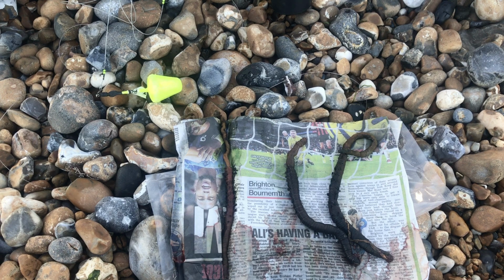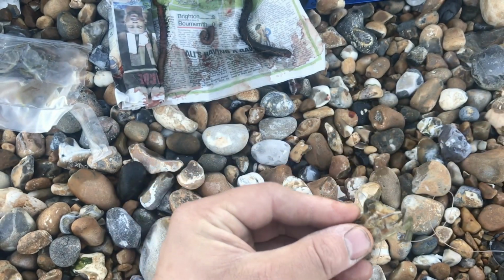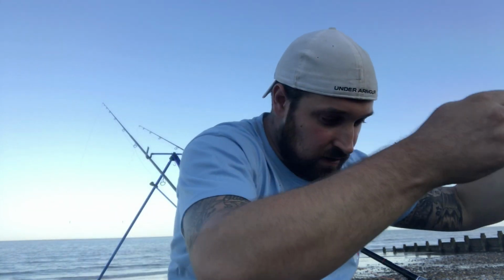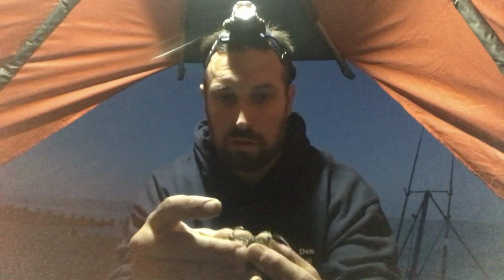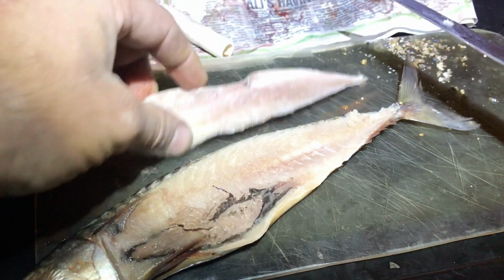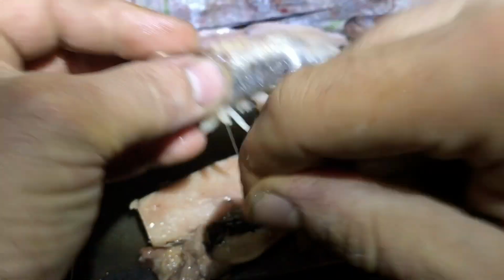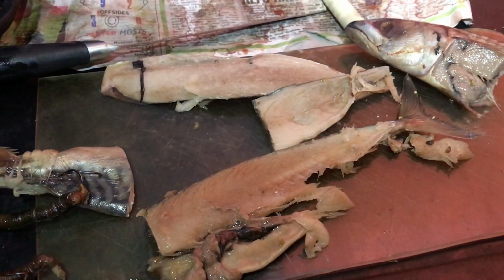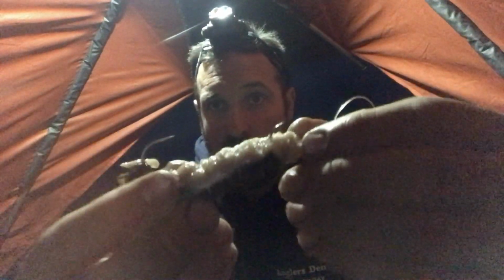SEA FISHING CAMEBRIDGE ROAD EASTBOURNE - EVENING INTO NIGHT (UK SEA FISHING)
Headed down to Camebridge Road in Eastbourne

Check out how we got on .

Even if you didn’t like the video instead of a thumbs down let me know why in a comment so I can improve going forward.

If you like this video there are lots of other fishing, rig making, DIY projects and how to videos you can watch on my channel.

I aim to upload once per week sometimes more.

We are also on social media so please come join us

We have a fantastic Facebook community which is growing fast.

We are currently working on a campaign to support local tackle shops and want to support more kids into responsible sea fishing.

Come join us to find out more .

Tony’s tackle
Anglers Den
Moonglow Attractors
Eastbourne Nomads Angling Club
Trident tackle
Solent seagoo
Pirate lures
Mighty Bright

And thank you to all the other company’s we are currently working with.

Anglers National Line Recycling Scheme
Freshwater Informer
Sea Angling News
Cox & Rawle
B8M8 fishing soloutions
Shorecast Solent
Fish ‘n’ Rigs
Rodfendr
Bay Designs
Eastbourne Pier
Eastbourne Charter Fishing